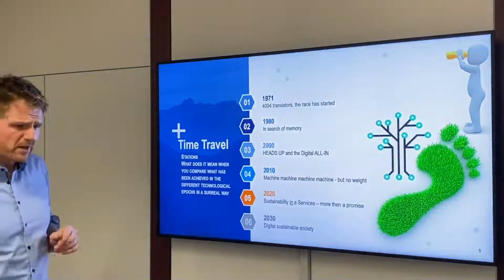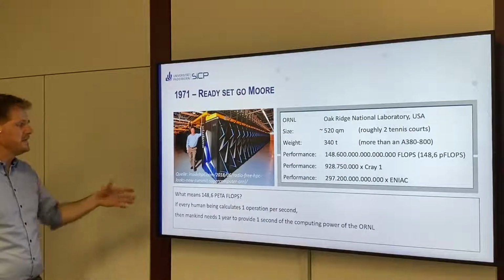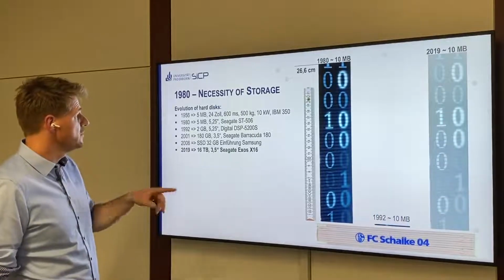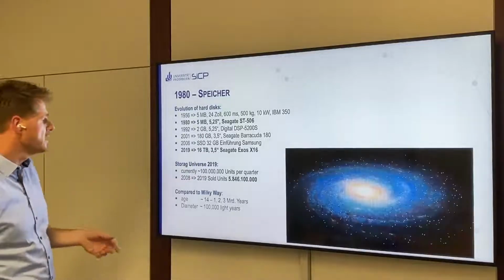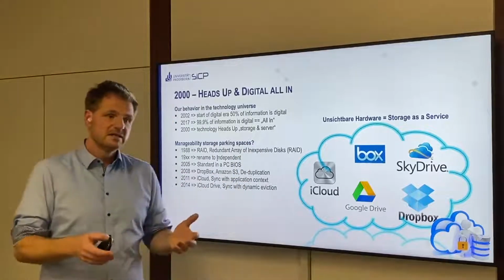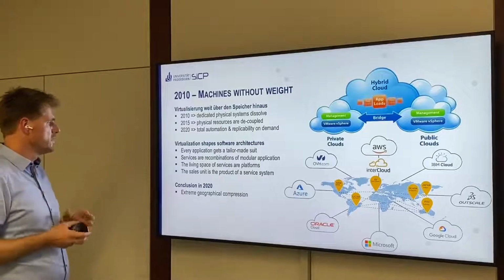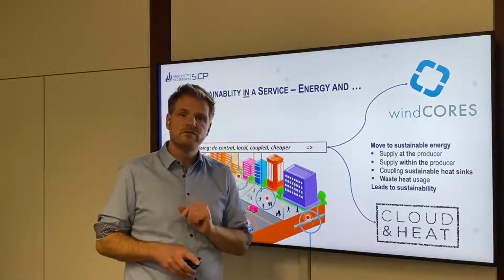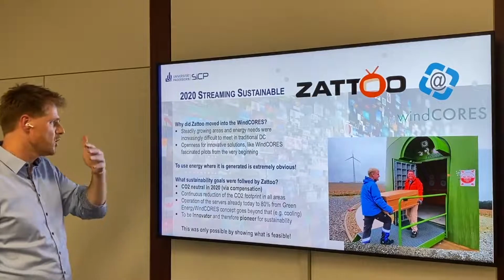Gunnar Schomaker: Gamechanger Virtualization